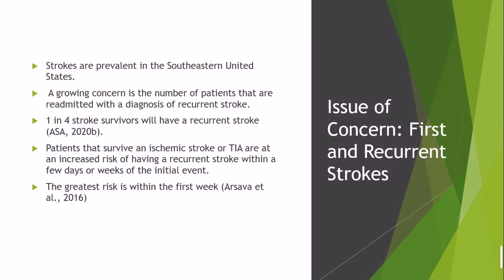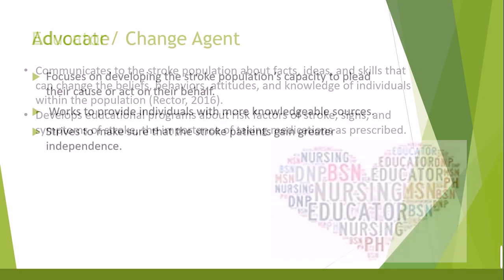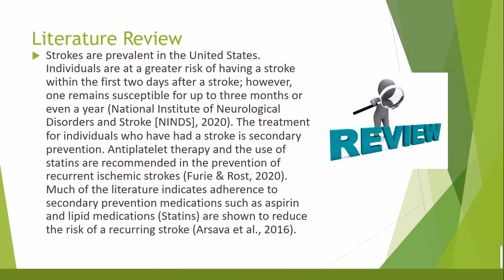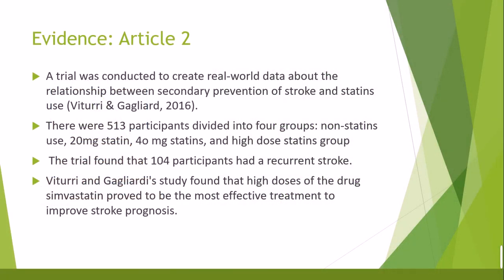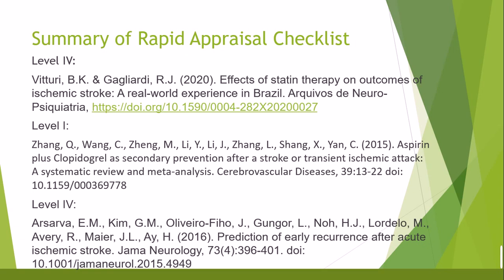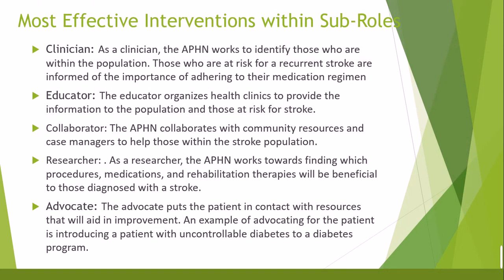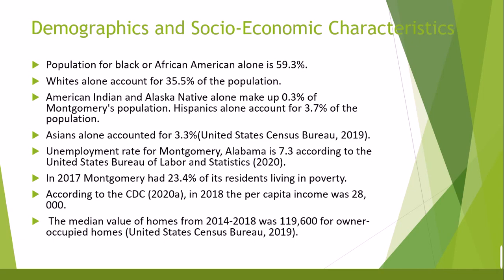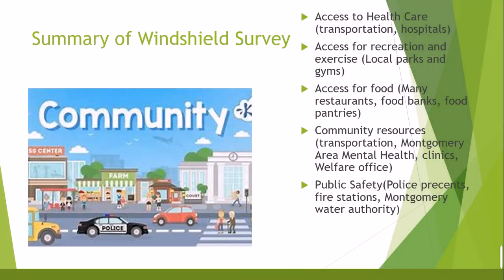MSN PowerPoint Presentation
This video is about the role of the Advanced Population Health Nurse (APHN) in the care of stroke patients. The video focuses on the stroke population of those who are at risk for their first or recurrent stroke. The population is based in the Montgomery, Alabama area.